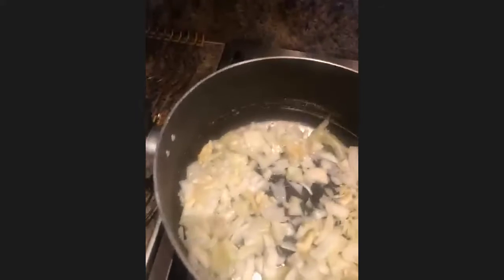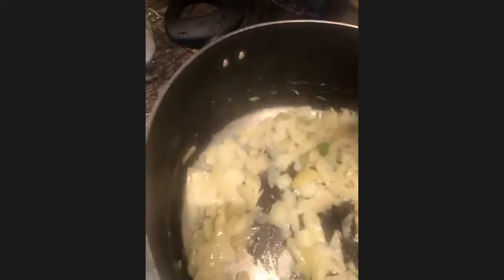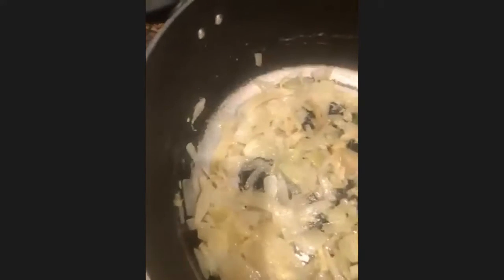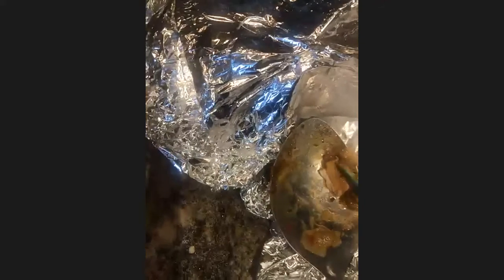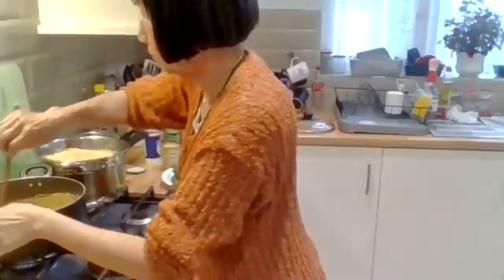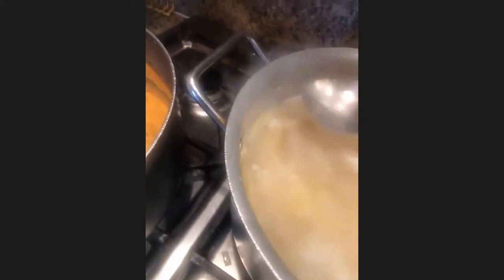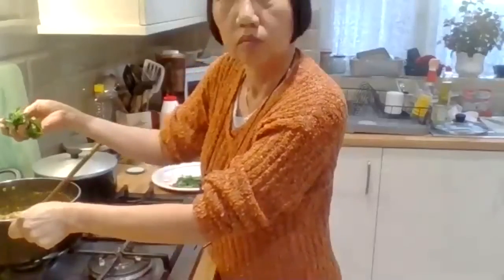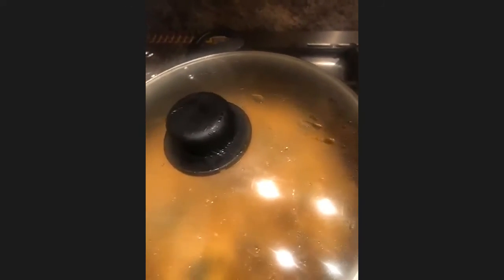Cohesion Cooking Session - Week 3 - Creamy Chicken Linguine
On this weeks Cohesion Cooking session we hosted new chef Aasha Qadeer. Aasha is an advocate of experimenting with different ingredients, spices and cultural food. In this session Aasha demonstrated her version of 'Creamy Chicken Linguine’ and it was INCREDIBLE!!